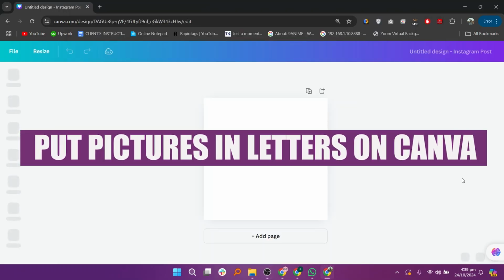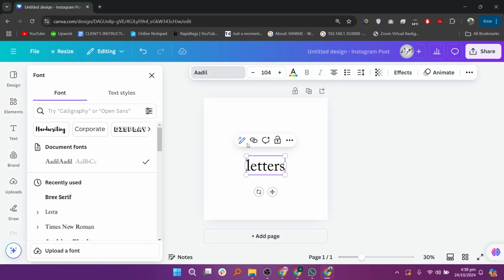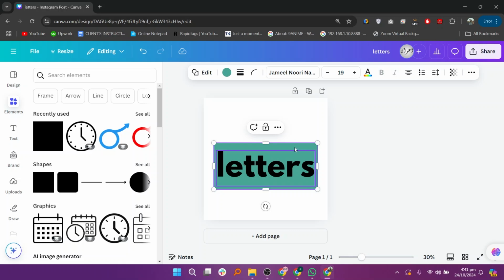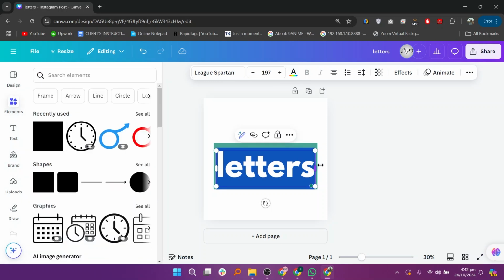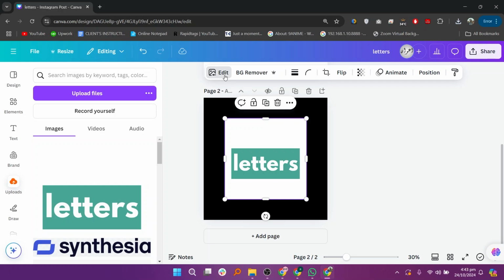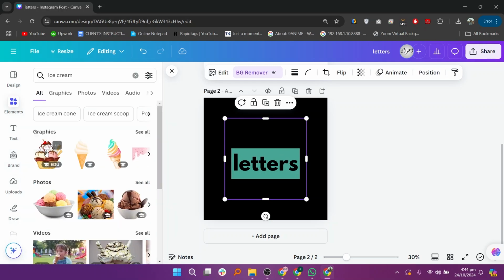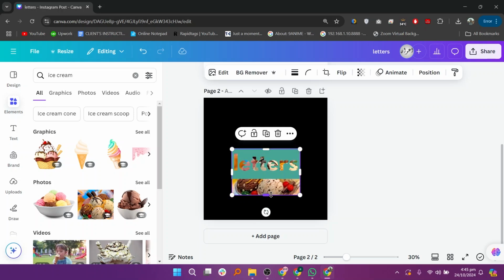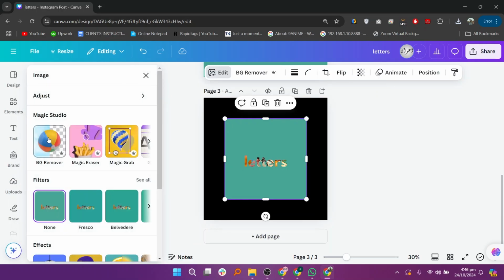UPDATED 2024! How to Put Pictures in Letters on Canva